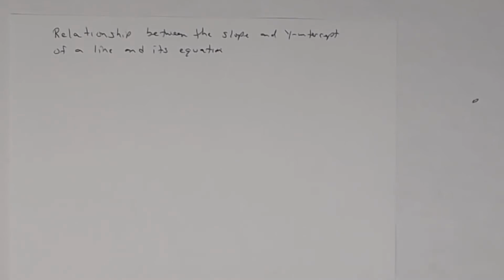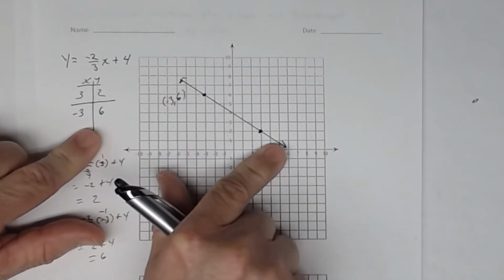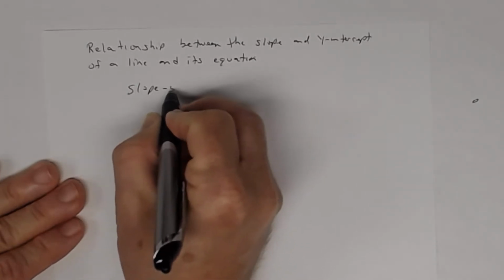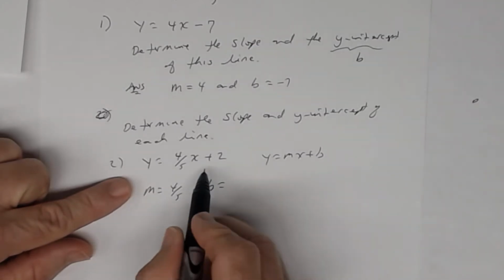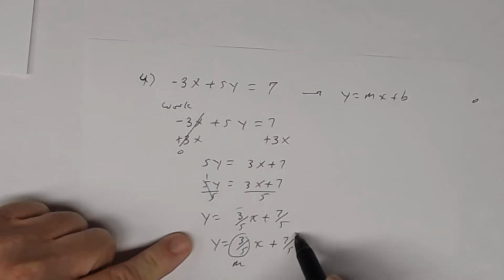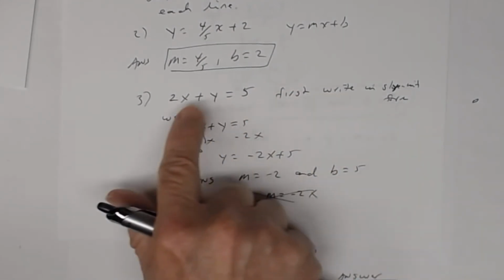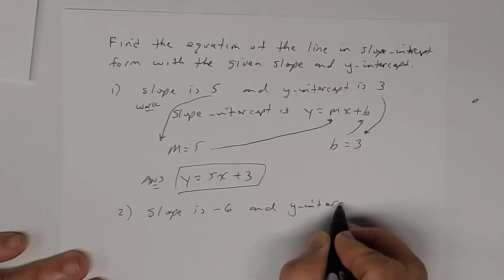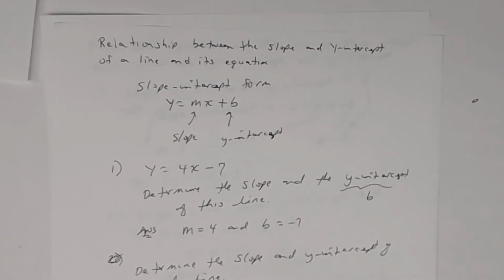Relationship Between Slope and y-intercept and the Equation of Line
In this lesson, you will understand the relationship between the slope and y-intercept and the equation of a line.